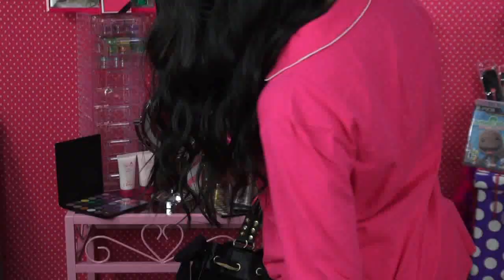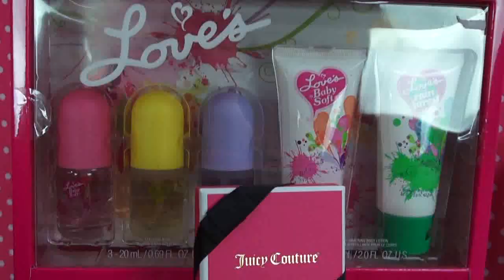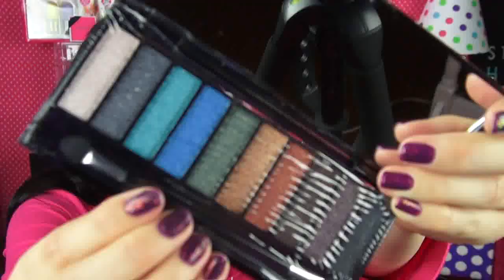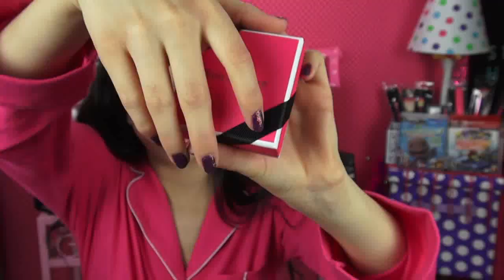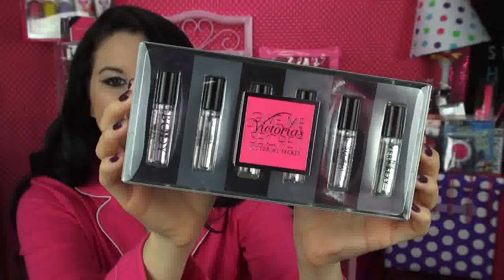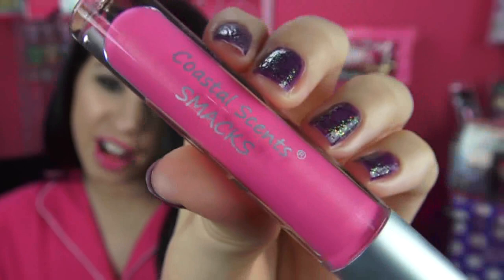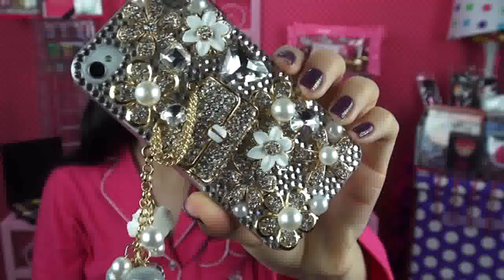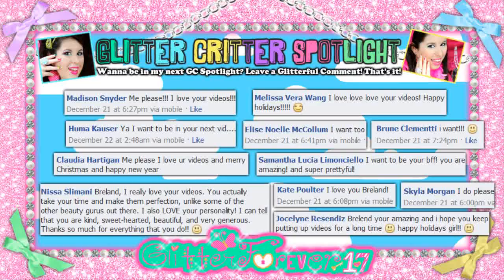What I Got For Christmas 2012!!! (GlitterForever17)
I hope you had a VERY Merry Christmas and Happy Holiday Season! This was a highly requested video and so I  had to deliver! I'm going to be showing you everything I got for Christmas this year and my Christmas was amazing and filled with love, family and tons of blessings from God! I hope yours was just as awesome and I hope you enjoy this video! Sending you LOTS of Glitterful hugs!!

~Breland~

Music: The songs used in this video are from the following sources:

JewelBeat.com

iMovie Jingles